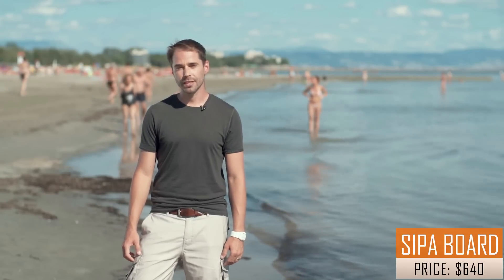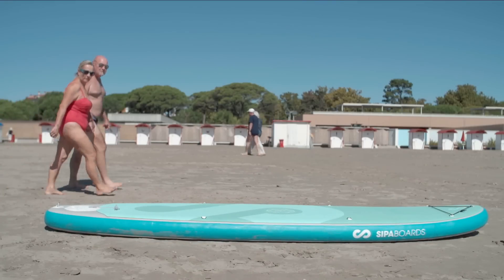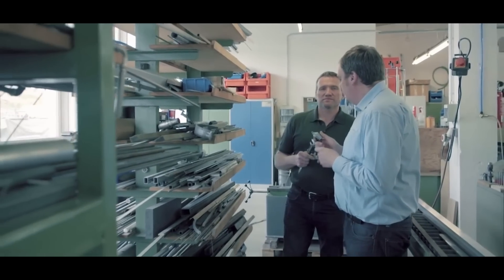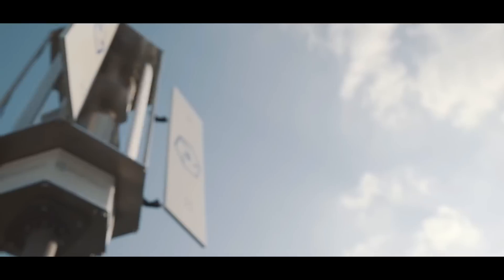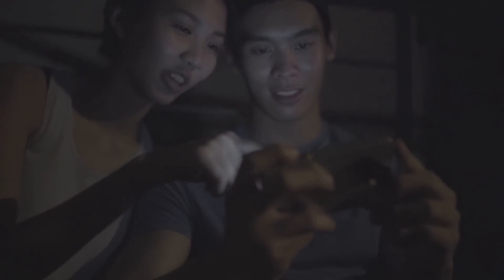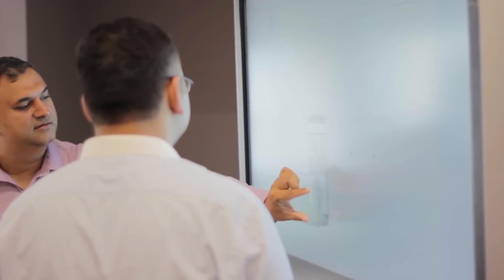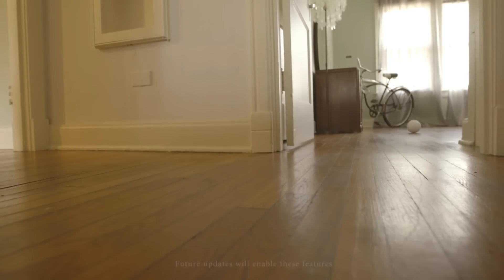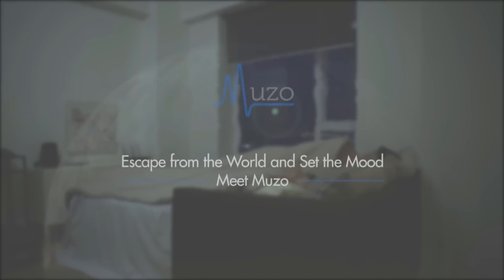5 New Inventions That Will Blow Your Pants Off ◆ 16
Part 16 brings us a plethora of interesting new inventions. This includes an auto-inflating paddle board, the latest in wind energy harvesting, an astrological smart camera, and two other awesome tech gadgets you must see!

Enjoy the video! Learn even more about these awesome inventions by visiting the websites below.
Official Websites:

0:08 - SipaBoards Air - - This ultra smart self-inflating stand up paddle board can be easily transported and deployed in less than 5 minutes. Forget the roof racks, just throw it in your backpack.

3:52 - Binopterus - - A revolutionary ultra-modern, high-tech wind turbine that generates wind power at even the slightest breeze.

6:38 - Tiny1 - - The world's smallest astronomy camera allows you to capture and observe the constellations with ease. Smart, sociable, and a true stargazers delight.

8:46 - Orbii - - A perfectly round smart home robot that allows you you monitor and navigate your home via HD video. Completely compatible with other home smart devices.

11:55 - Muzo - - Tired of all the noise? Muzo enables you to create your own personal zone with intelligent noise blocking technology.

Featuring the latest futuristic inventions, cool gadgets and other awesome technological advancements that you may or may not have already heard about.